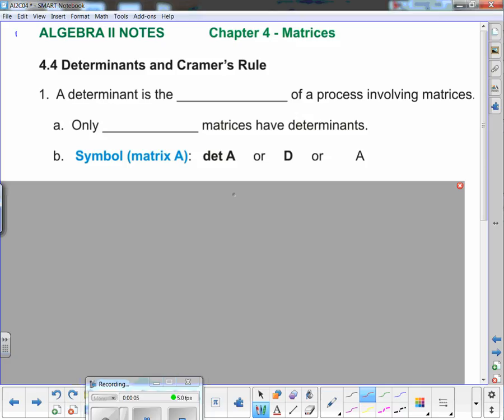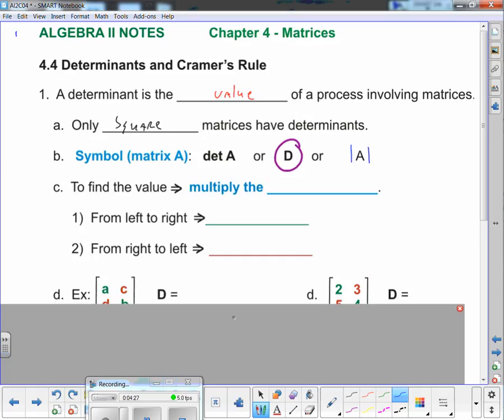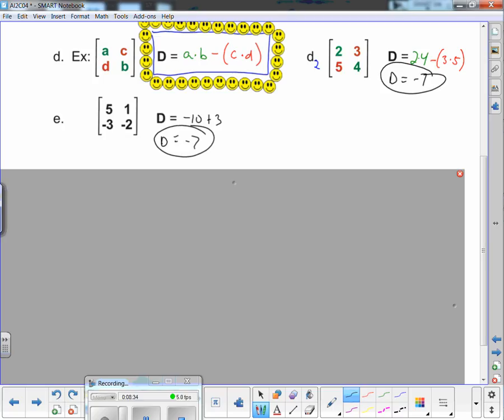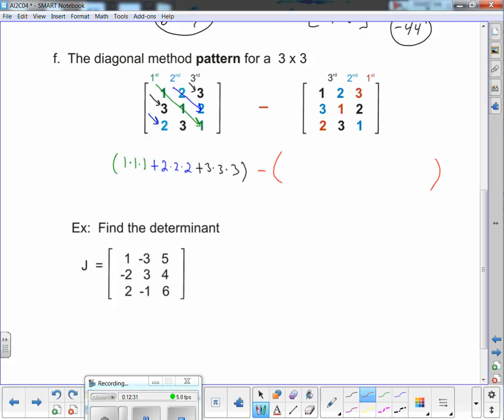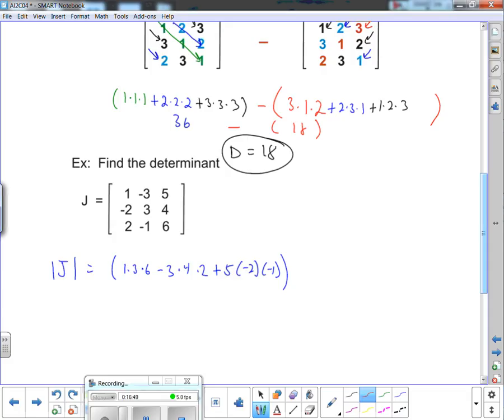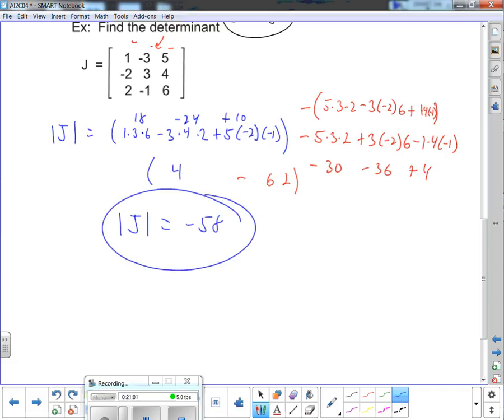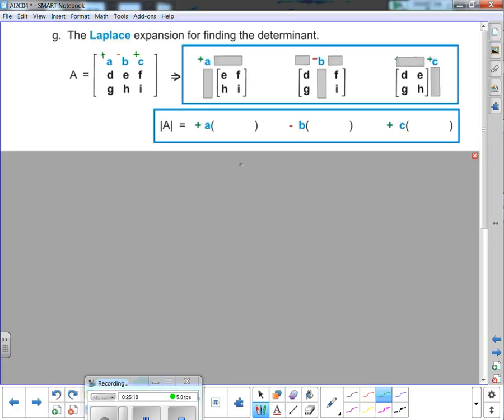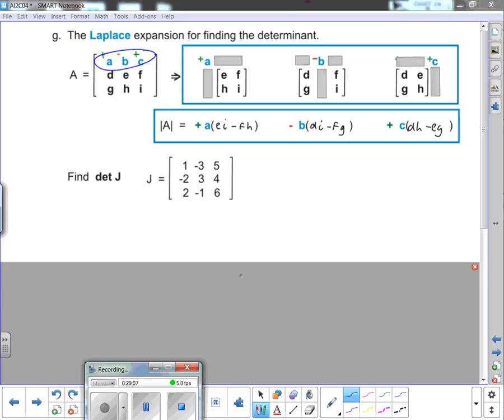Algebra 2 Lesson 4.4 Determinants and Cramer's Rule Part 1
Determinants of 2x2's and 3x3's as well as  Laplace's expansion